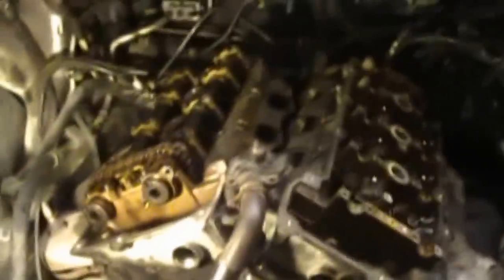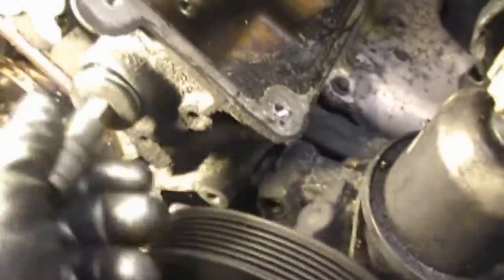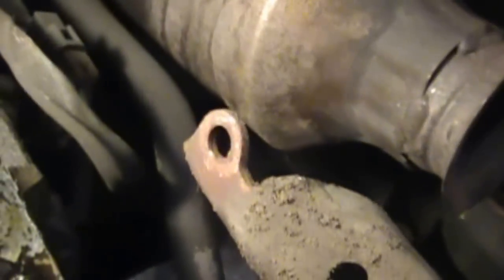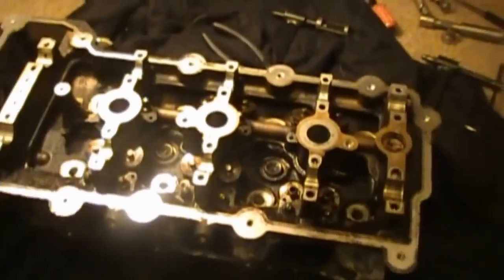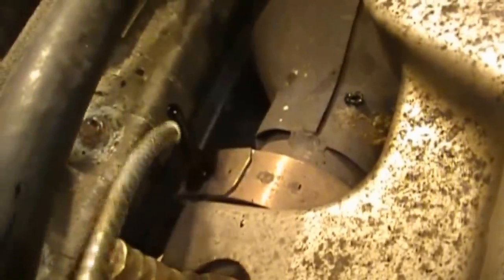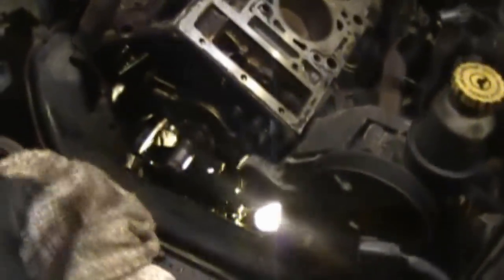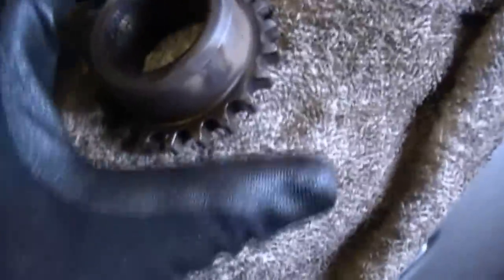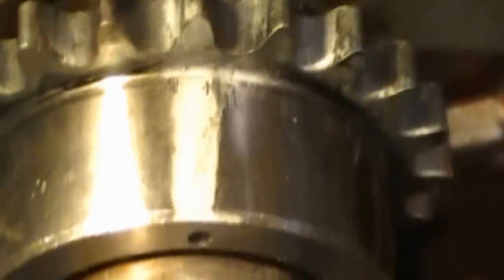2.7 1999 concord/intrepid timing chain replacement - head removel and more!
This video is long. This is a HARD Job to do!...Unlike most videos on here, I don't just talk about what you have to do...I SHOW you...Again my video is blurry sorry about that. I have to do some more research and see why the video is like this. This motor is a bitch to work on. lol No joke!. This car was smoking like a freight train! Was going to just replace the valve seals but one thing led to a another. lol. I try to go over everything you have to do to fix the 2.7 timing chain. Also...oil pump. water pump...valve stem seals and more. I do talk a lot and hope the video is clear enough to see. Its not a prefect video but you will see what it takes to tear one of these motors apart for repair. Enjoy!
🔻Nathan's DIY Tools And Parts:
1. DEWALT Tools Set (192 Piece)
2. Basic Mechanic Tool Set
3. Professional Socket Set
4. Ratcheting Wrench Set
5. No Charging Required Car Jump Starter
6. Battery Pack Car Jump Starter
7. Uniteco 1/2" Cordless Impact Wrench Kit, 18V Battery
8. HD Nitrile Gloves
9. Fast Orange Smooth Lotion Hand Cleaner
10. Mechanic Shop Towels
11. High 6000 Lumen LED Work Headlight